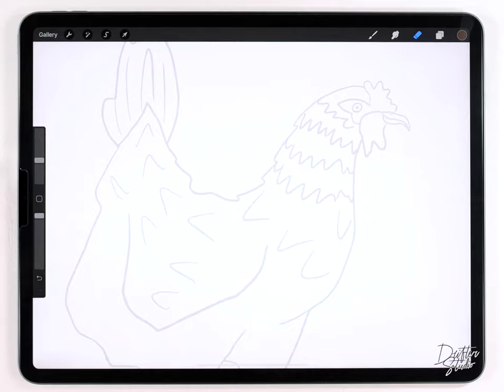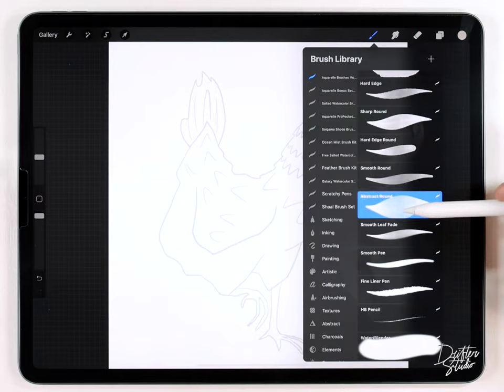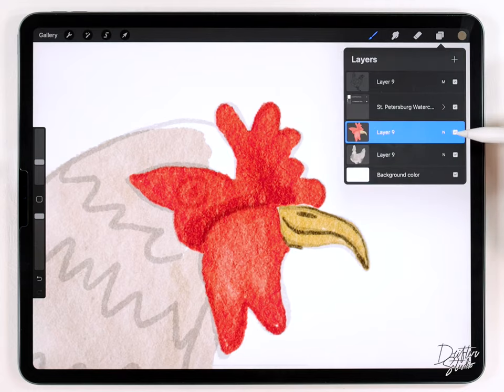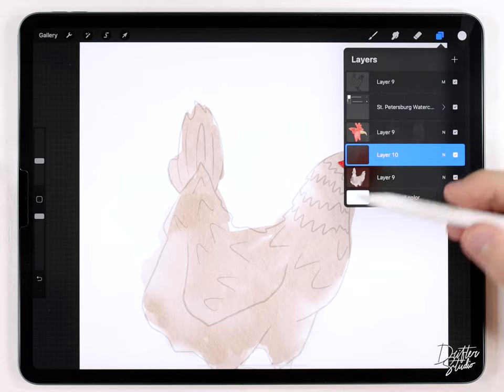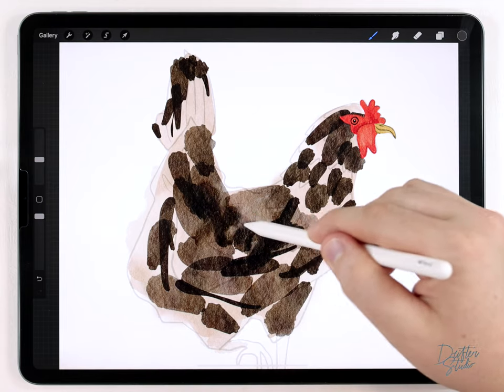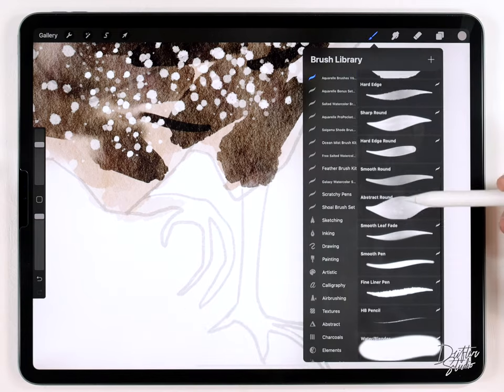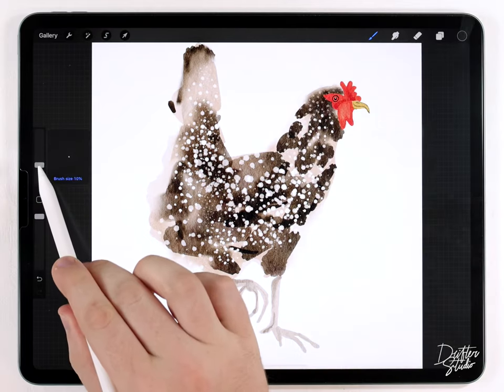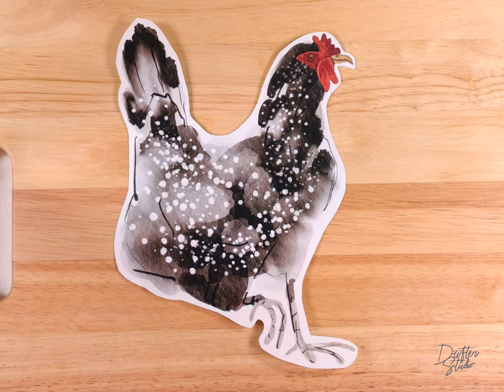Watercolor Rooster in Procreate // EASY Painting Tutorials // Watercolor for Procreate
Hi! Thanks for visiting my secret watercolor painting channel for procreate!

In todays video, I explain how to paint an abstract rooster illustration that is a lot easier than it looks. Most of the detail is in the face, and the rest is up to your imagination :}

By combining some special brushes and a watercolor paper texture, we can paint in this watercolor style. All the brushes, textures, and materials are linked below.

Here's the watercolor texture and brushes I used to paint this:

It's optional, but you should try the St. Petersburg texture:

Exact printer used (I recommend)

Nonsense-Keywords for the algorithm: This is a video Tutorial how to paint watercolor in the Procreate app. Procreate watercolor technique and you can paint. Easy procreate tutorial. watercolor chicken and watercolor rooster tutorial. how to paint a watercolor hen, how to paint a rooster illustration. Abstract watercolor tutorial. Loose watercolor Tutorial